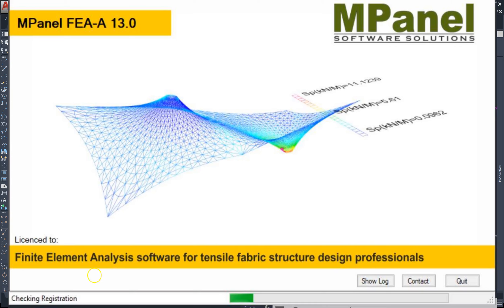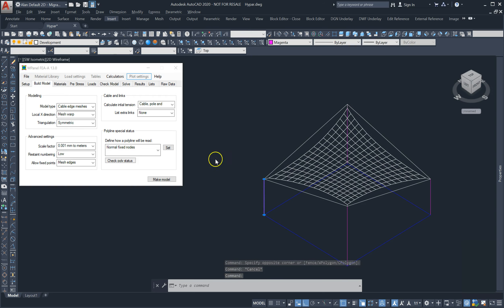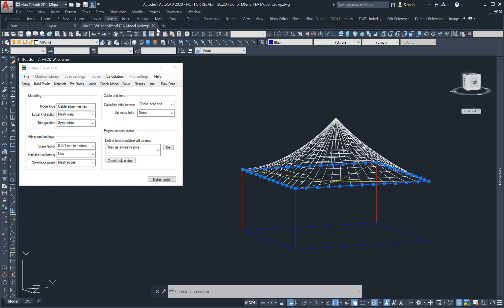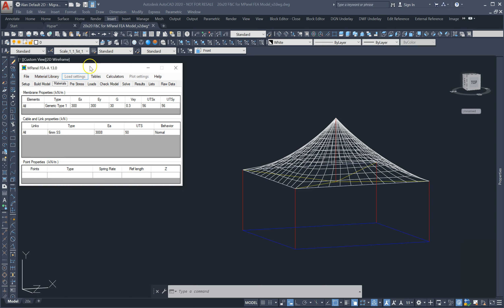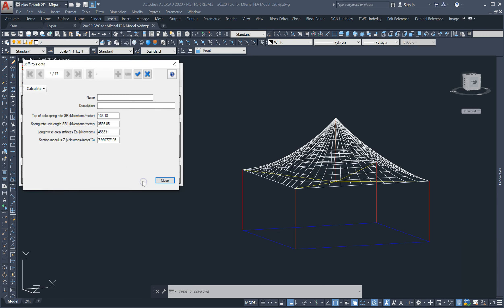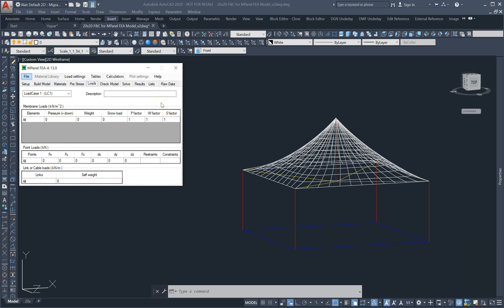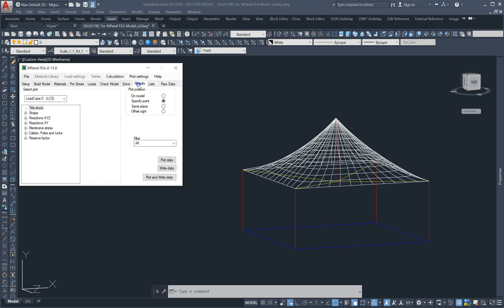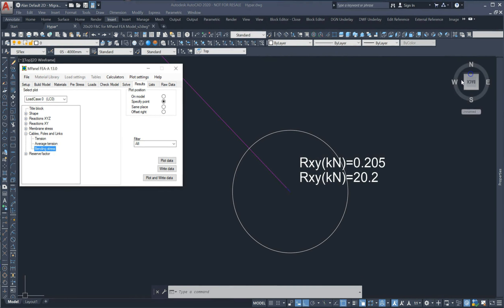MPanel FEA V13 - What's New overview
This video provides a brief outline of the new features of MPanel FEA v13